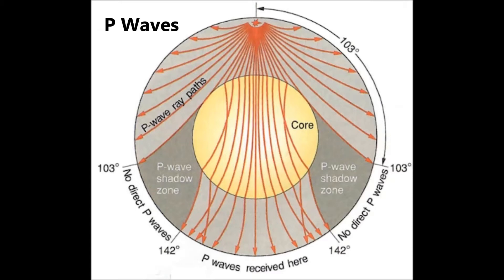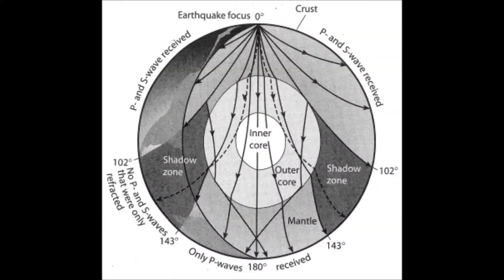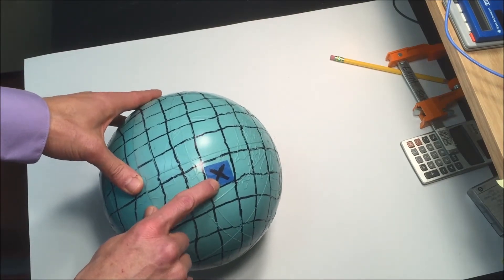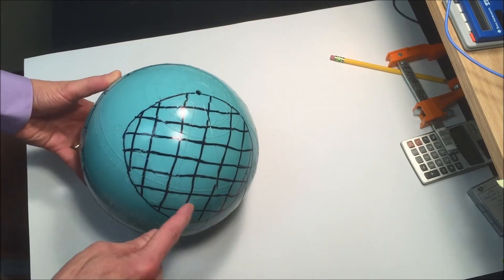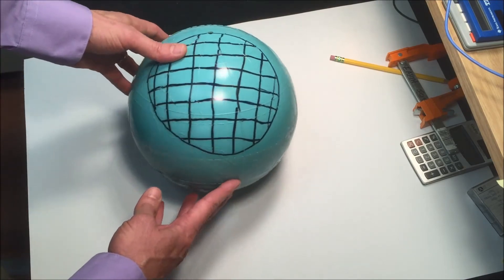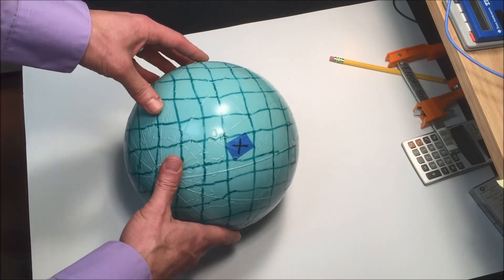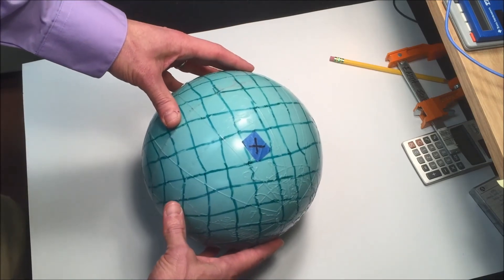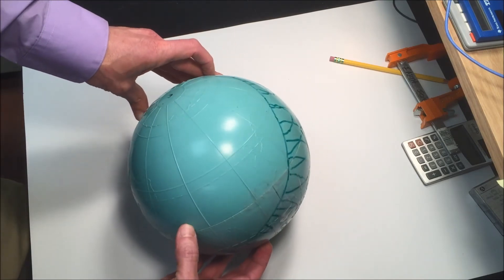Visualization of S and P Wave Shadow Zones